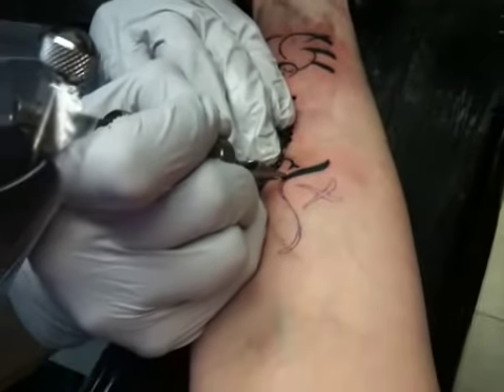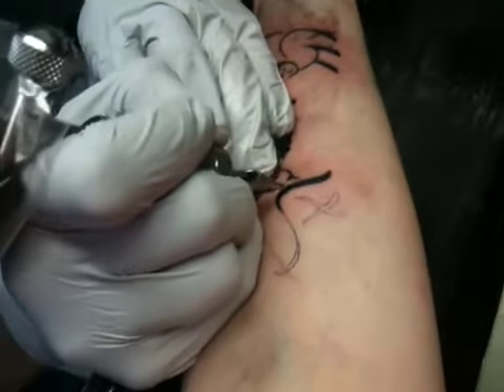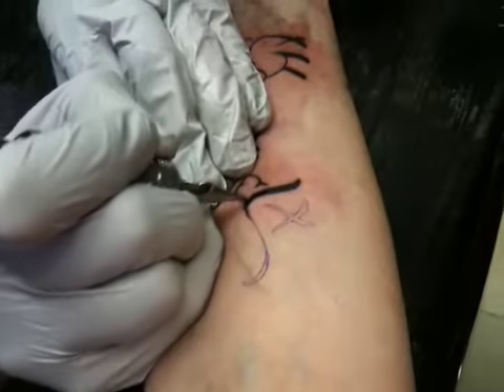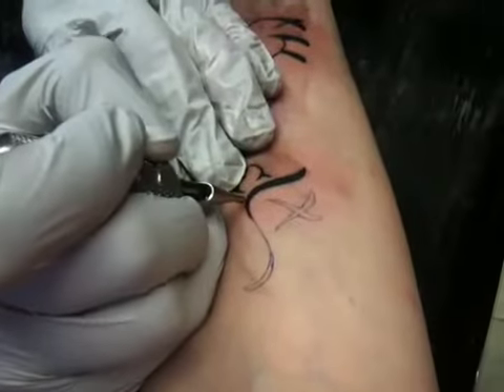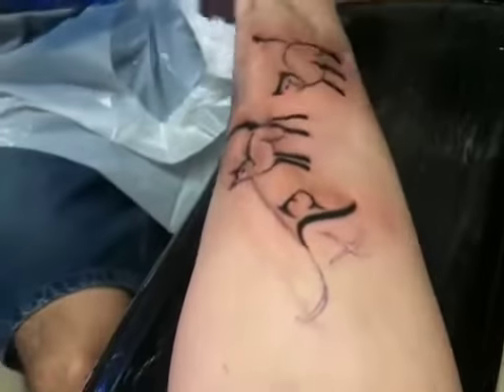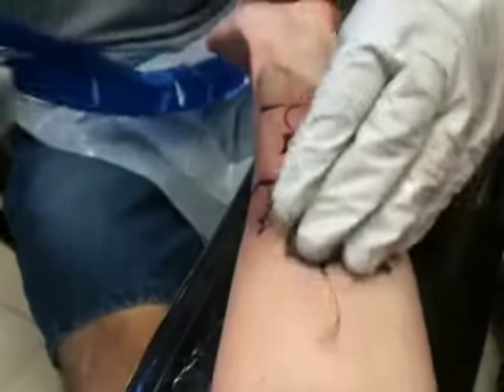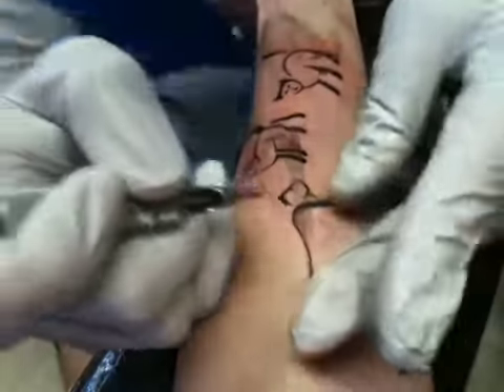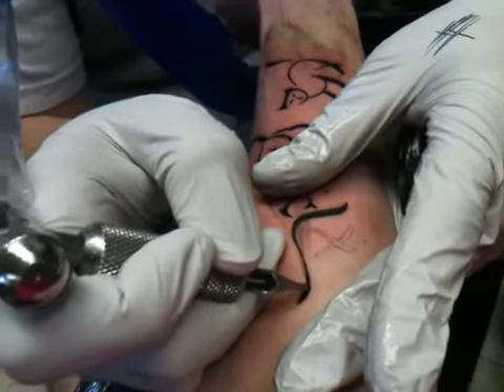D's Cat Tattoos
Getting tattoos of 3 pet cats